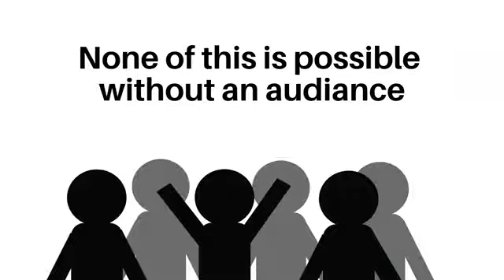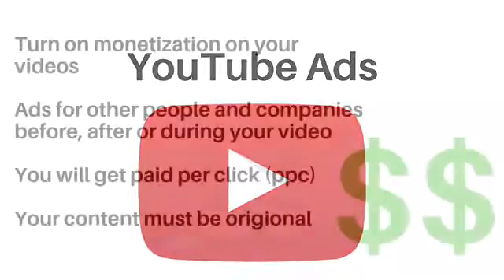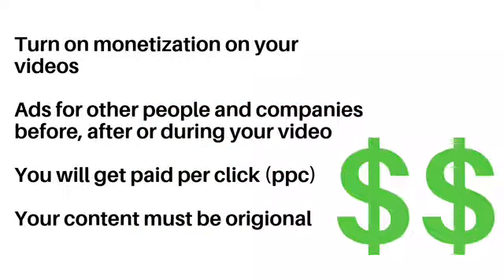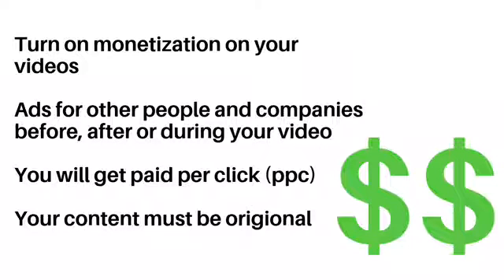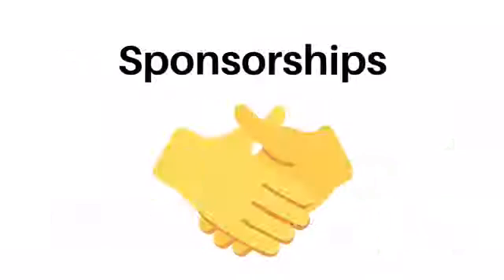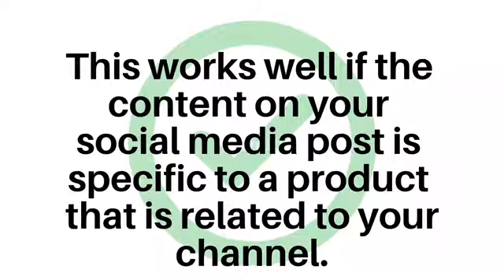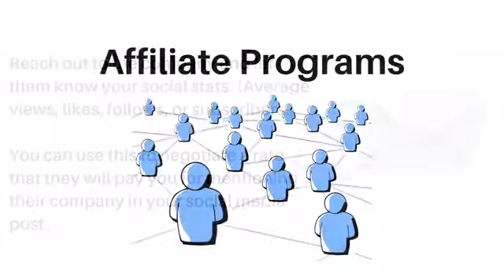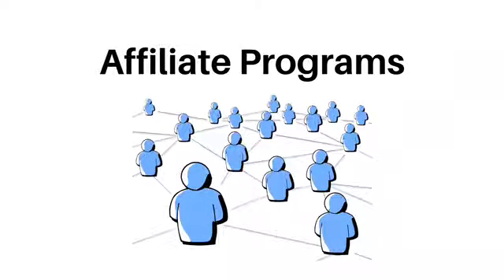How To Make Money Using Social Media | Passive Income Strategies For Social Media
By now you must have figured it out that people are making good money through their activities on Social Media.  Back when Facebook came out it was just looked at like a time waster and parents and teachers tried to prevent us from wasting our time on it.

Today, you can build your entire business around social media and if you have a business today that does not use any of the social media platforms then you are going to be left behind.

The books below were GAME CHANGING books in my life.

Favorite book about Business: The Go Giver
Favorite book about Personal Finance: Automatic Millionaire
Favorite book about Christianity: Good to Great In Gods Eyes

MAKE SOMETHING GREAT HAPPEN TODAY!